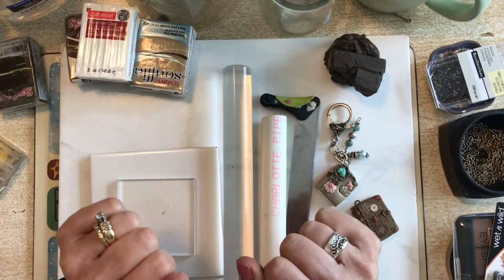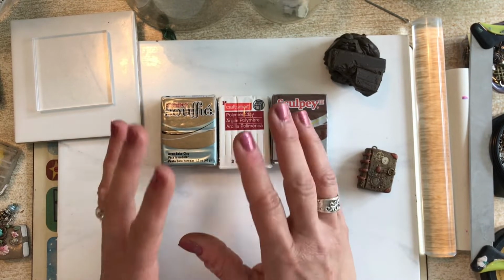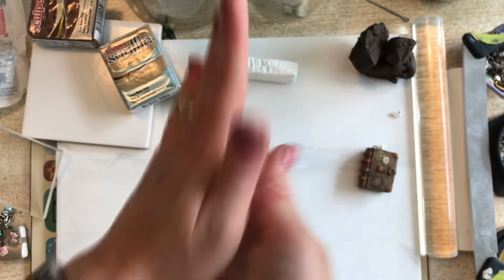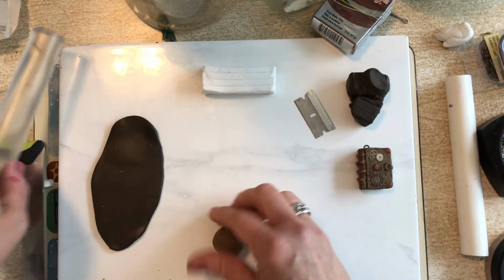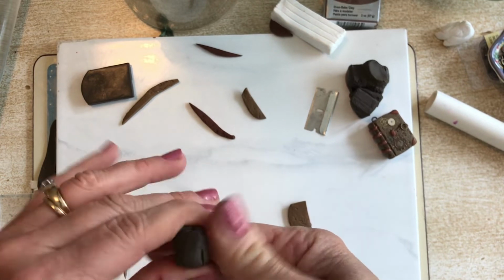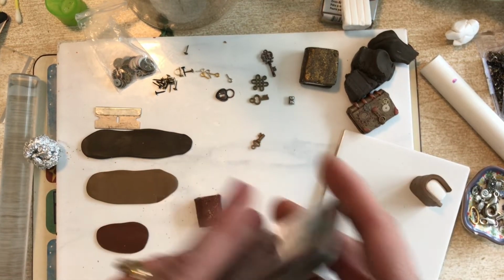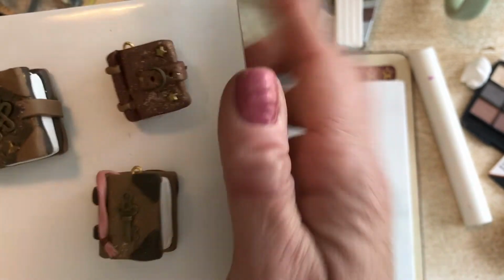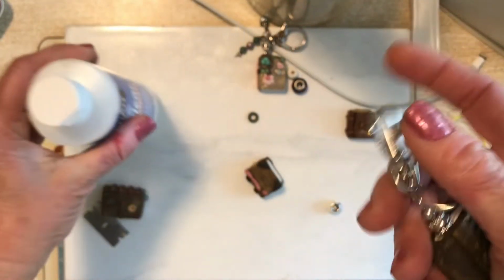Polymer Clay Tutorial: Book Charms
I’ve combined my love of old books and journal making with my Polymer Clay expertise in this fun tutorial!  Great for crafters of all levels this project can be as simple or intricate as you would like it. These sweet charms look great on bookmarks, on book dangles or even as a pendant!

Supplies Needed for this DIY Tutorial:

At least two colors of polymer clay (White and Brown or your choice of colors)
Acrylic Roller
Ceramic Tiles
Acrylic Rubber Stamp Block
Eye Pin
Metal Embellishments
Razor Blade
Polymer Clay Blade
Tiny Brads
Metallic Wax Finish ( Known as Guilding Wax, Guilders Wax etc.) Deco Arts is what I use
Hand wipes/ Hand Sanitizer
Rubbing Alcohol & Q-tips

Optional:
Sculpey Bake & Bond
Deco Art Dura Clear Satin
Jump Rings